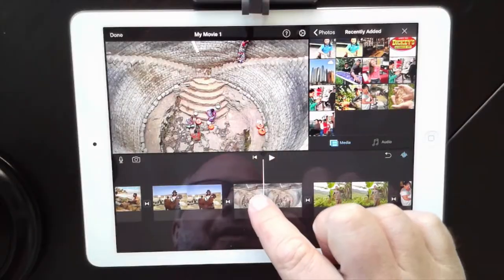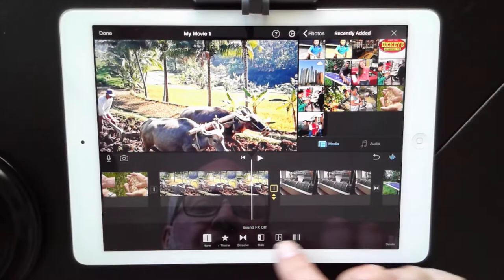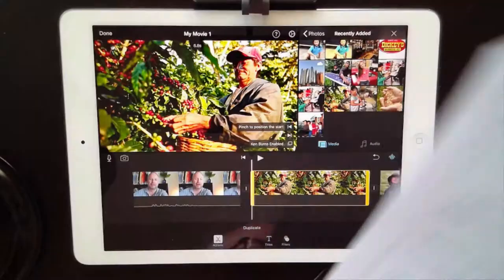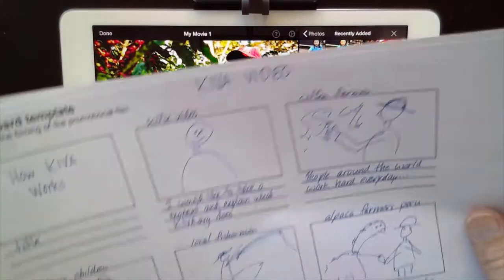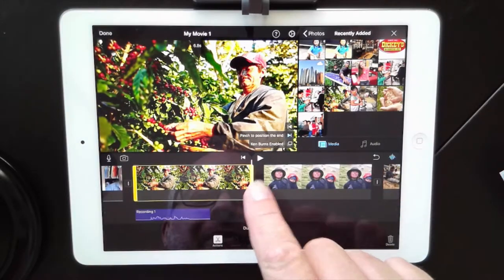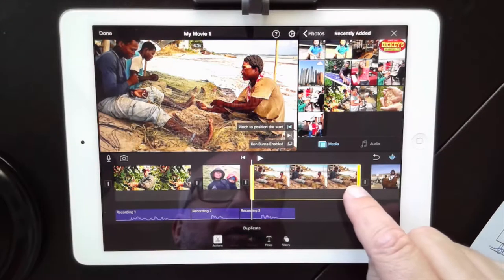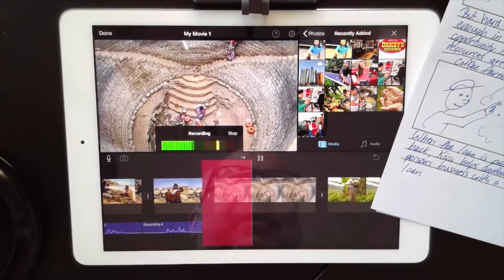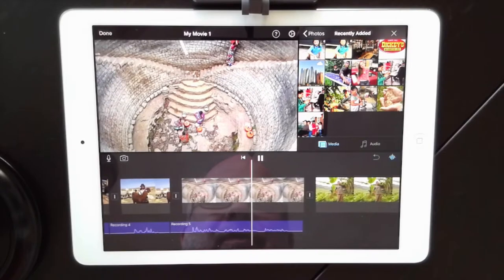Level 1 Part 8 iPad Videography